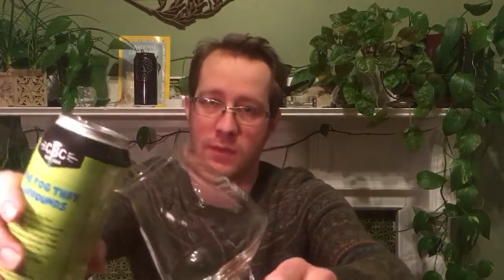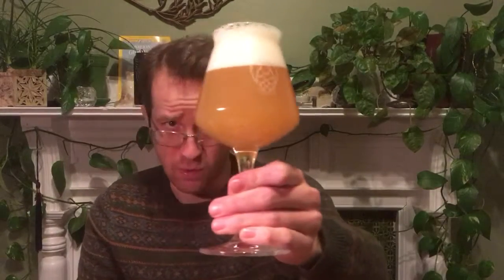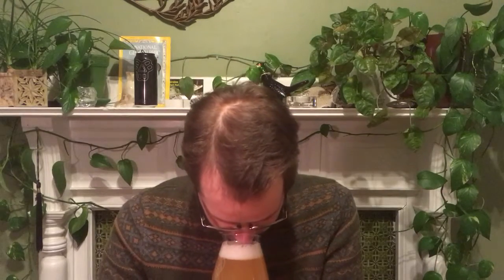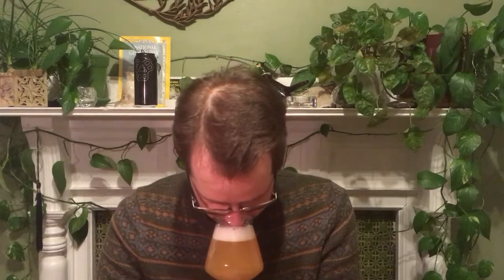Cambridge Brewing The Fog That Surrounds DIPA